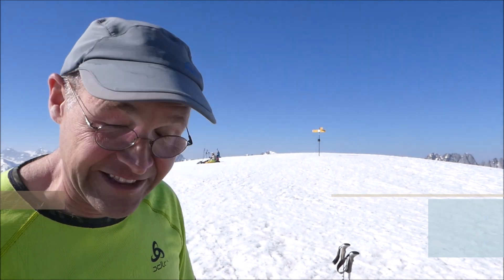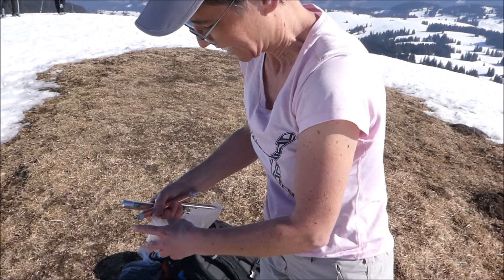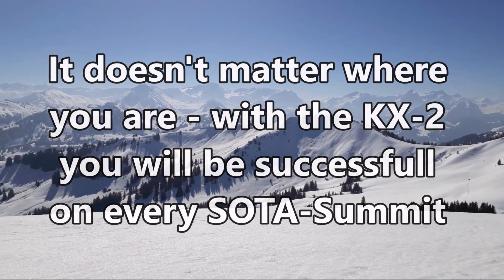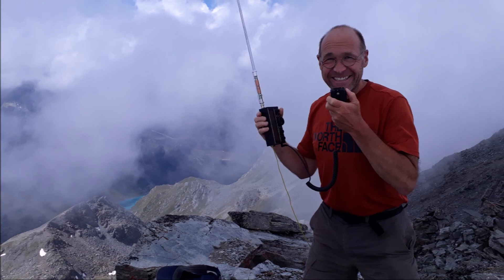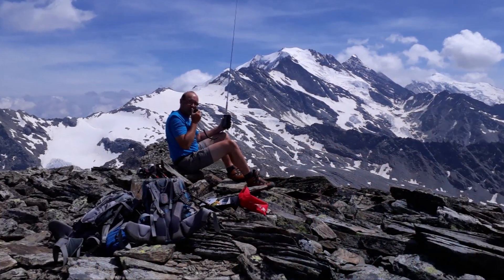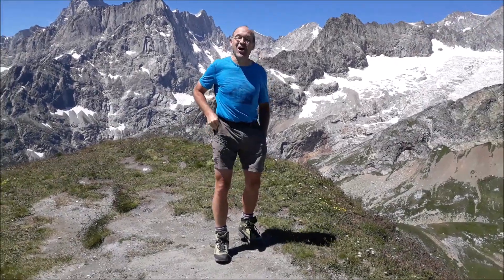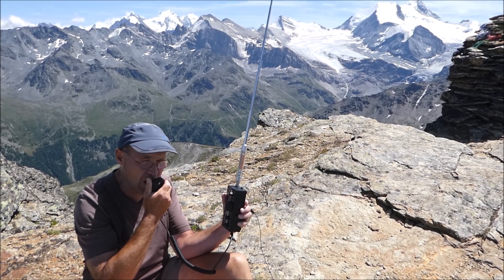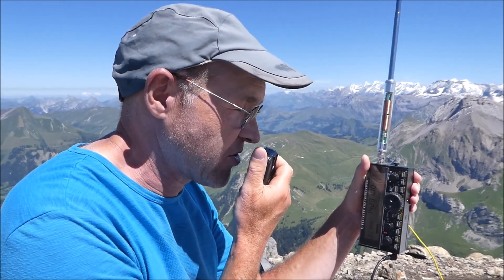SOTA with the ELECRAFT KX2 – Successful in any environment with minimum effort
The KX2 from ELECRAFT is an ultra-compact and featherweight allmode- shortwave transceiver for 80m – 10m with a maximum power of 10W and internal battery and ATU. Carine, HB9FZC and René, HB9NBG are very active Swiss SOTA-Activators. They used the KX-2 for already over 350 activations in the Swiss Alps. Have a look at the funny and very impressive demonstration about “SOTA with the KX2”. All information to the Portable-Transceiver you can find

If you would like to support our activities around the great hobby of amateur radio, you are welcome to donate a coffee via the following link - we would like to thank you